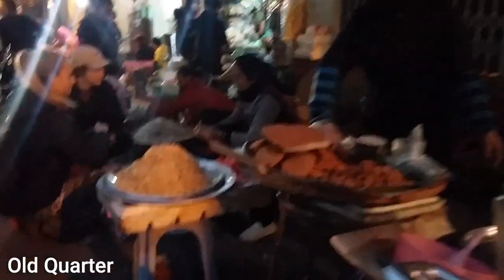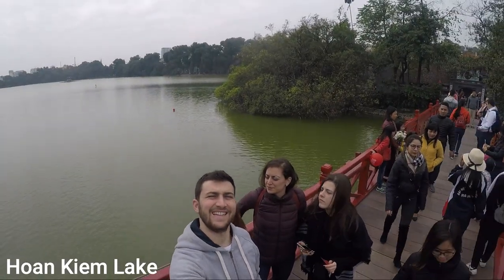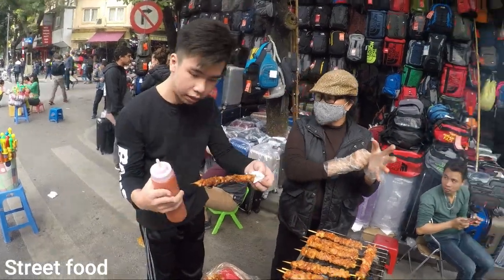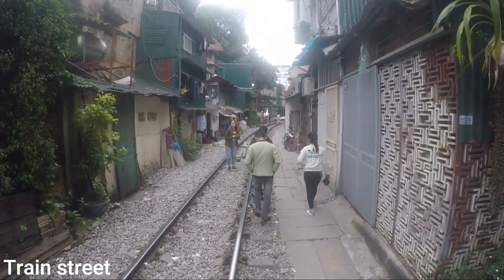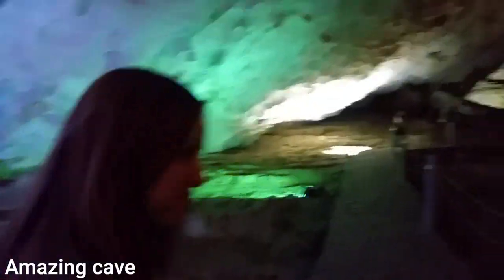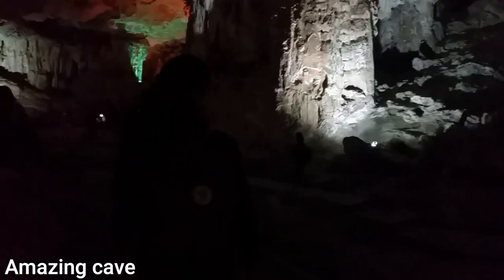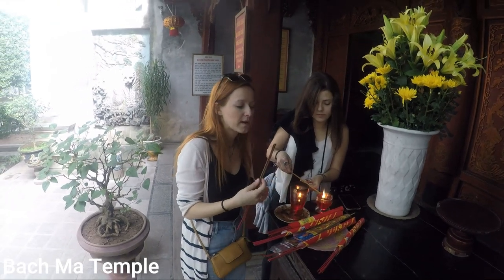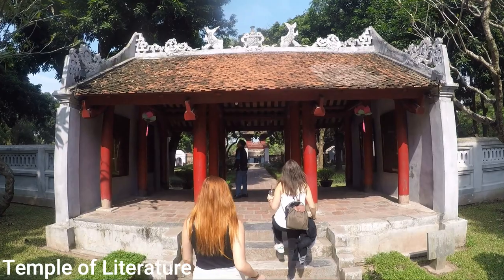Best things to do in Vietnam (Part 1) | Hanoi and Halong Bay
Hello guys!!

I took this trip 3.5 years ago with a group of friends. We visited many places in Vietnam starting from the north part, where we went to Hanoi and HalongBay. We spend 3 days in Hanoi and 1 in Halong bay and we visited the following

Day 1
-Cafe Giang: egg coffee
-Old quarter: pretty much the main attraction of Hanoi and (in my opinion)
                       the best place to stay.
-Night market: bars and restaurants

Day 2
-Hoan Kiem lake and Ngoc Son Temple
-Cong cafe: war era styled, coconut coffee
-Pho 10: pho (beef noodle soup)
-Lotte tower: views of Hanoi
-Thang Long theater: water puppet show

Day 3: Halong bay
-Cruise around the bay
-Amazing cave: the biggest in Halong bay
-Hidden lagoon: access only with kayak

Day 4:
-Bach Ma Temple
-Ho Chin Minh Mausoleum
-One pillar pagoda
-Temple of literature

Love,
Kortessa